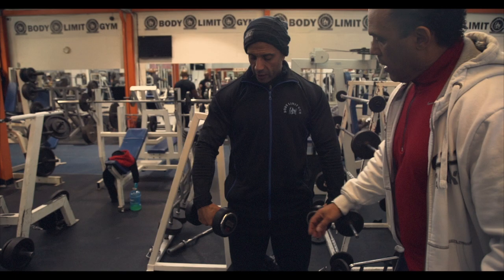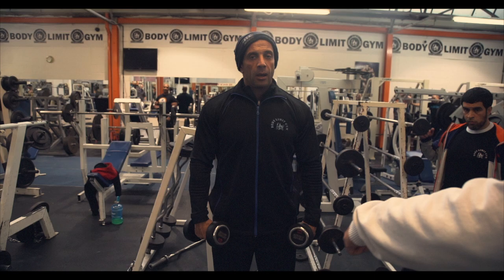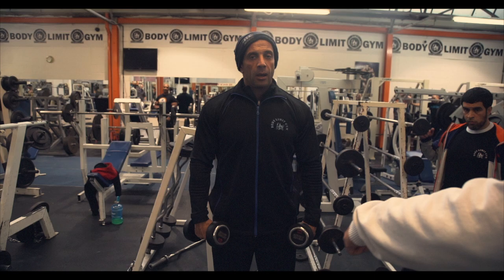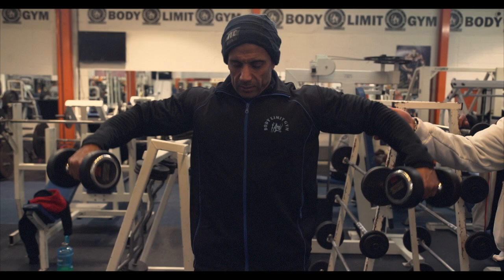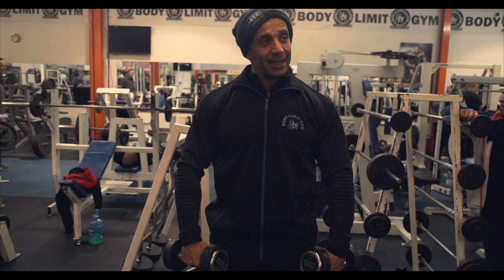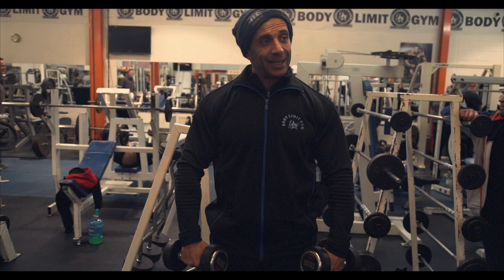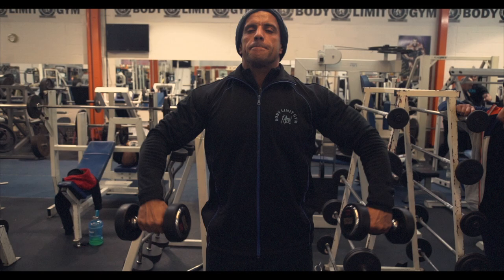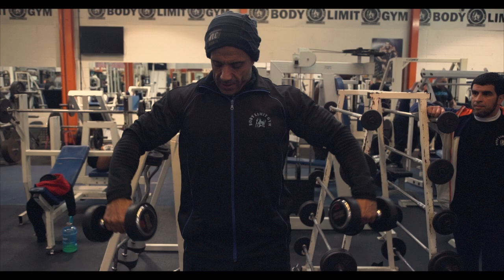Shoulder workout (PART 2) || W/ Charles Clairmonte and Jamo Nezzar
Second part of our shoulder workout showcasing classic training techniques to use in your workouts.